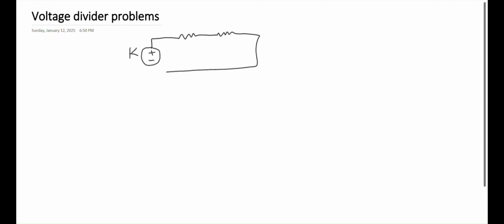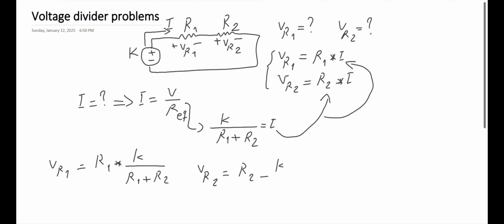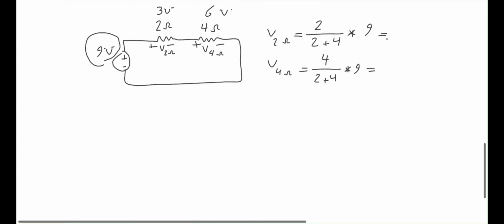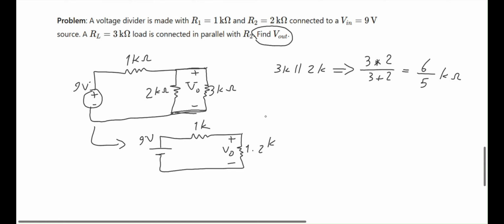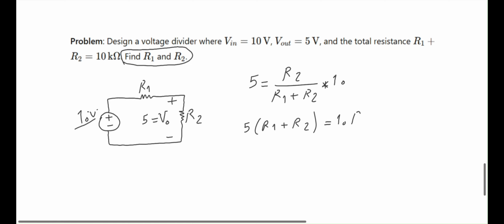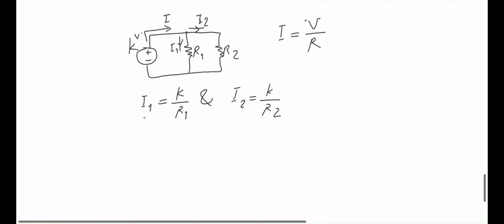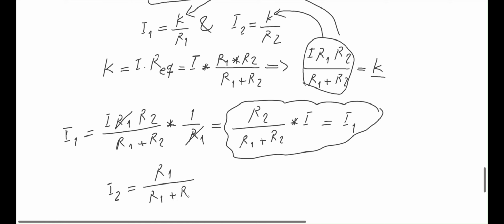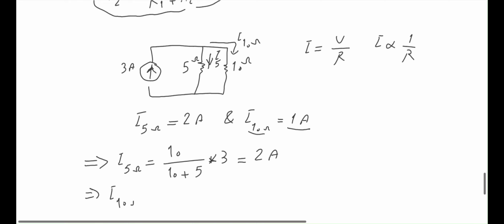Voltage divider problem voltage divider voltage current circuit analysis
Hi Everyone,
In this video, I delved into Voltage and current divider circuits. By applying the techniques I provided in my video, you will gradually become more proficient in analyzing more complex circuits.
As always, I appreciate you supporting my video by liking and sharing it. Let's all grow together in circuit analysis.